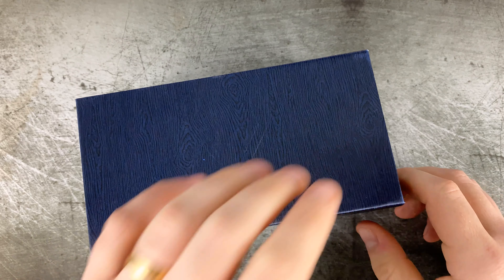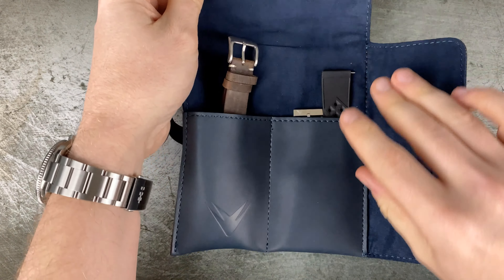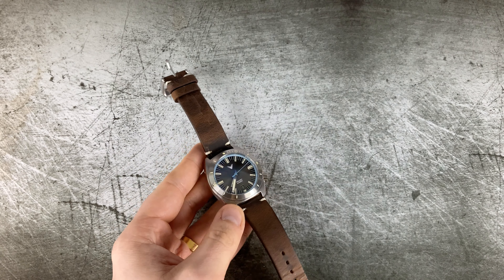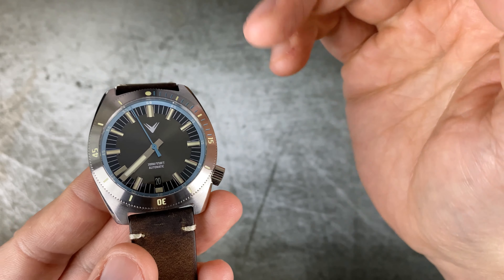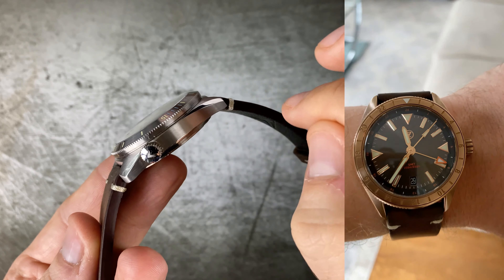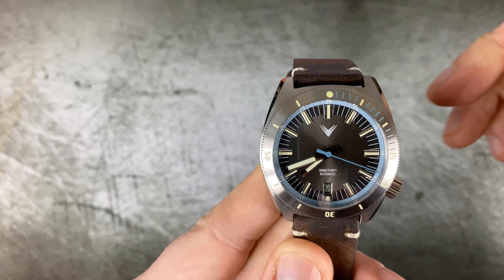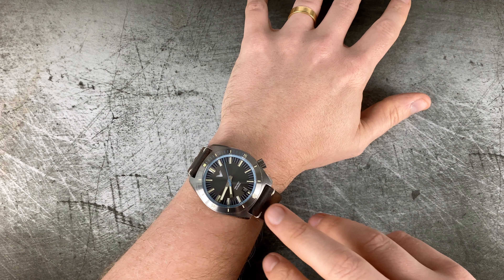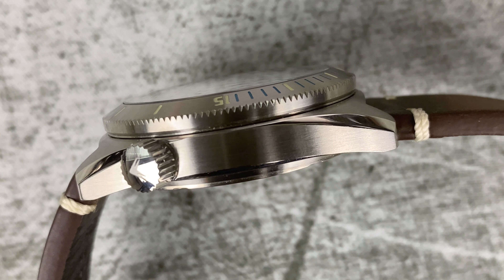VENTUS WATCHES - Ventus Northstar (Azure Teal | A Keeper!) Review! SUPERB Little Watches!!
Ventus Watches, is a sister brand to the Zelos Watch Brand. Zelos don't make bad watches so I was excited to test out these Ventus watches. Owned one a few months ago but these new ones are LEGIT. So much so, the Azure Teal model went straight into my keeper box!